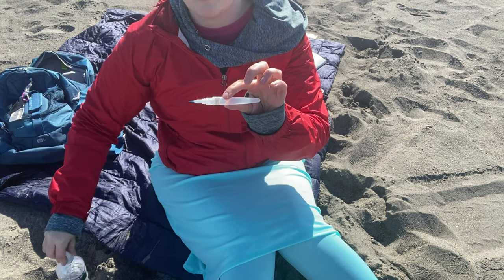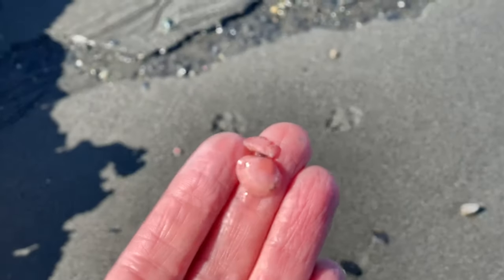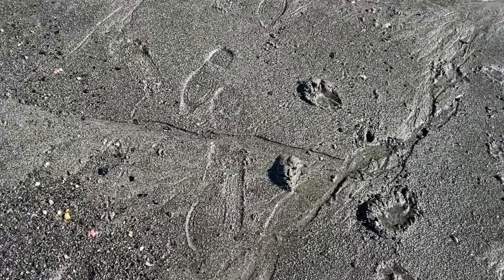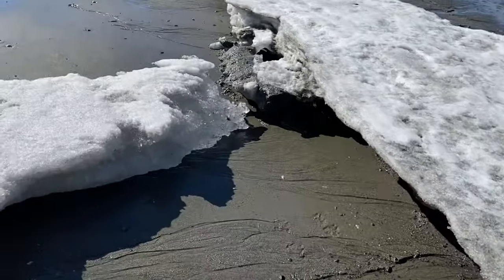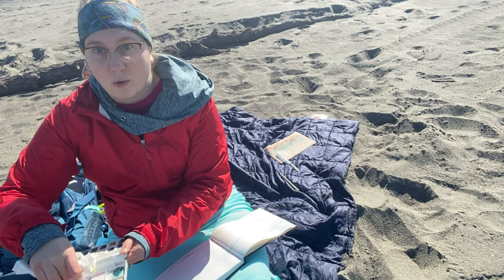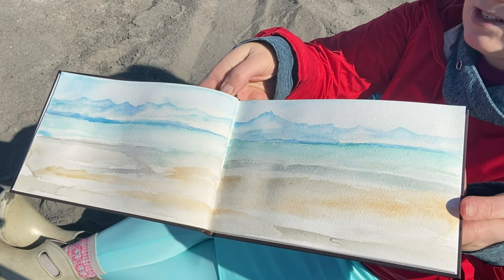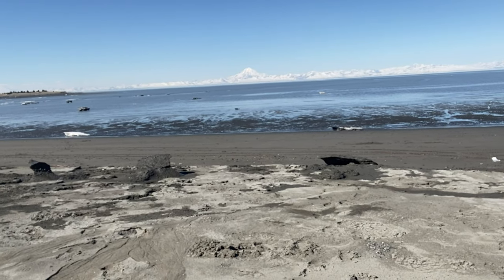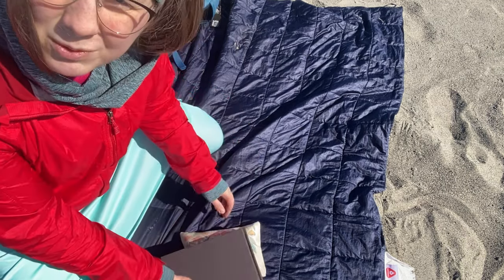Spring Beach Art Vlog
It is finally spring here in Alaska! I decided to take advantage of the nice weather and go to the beach to paint.